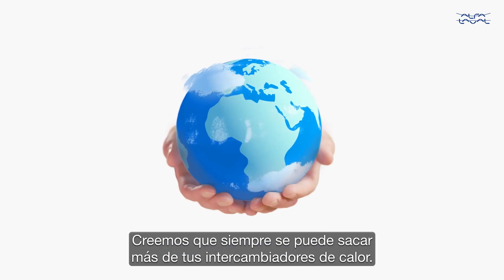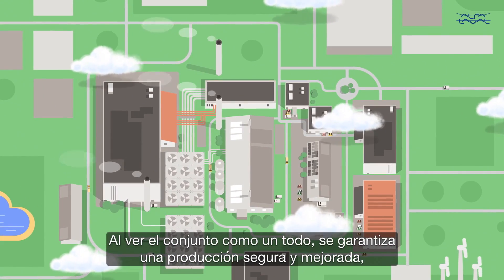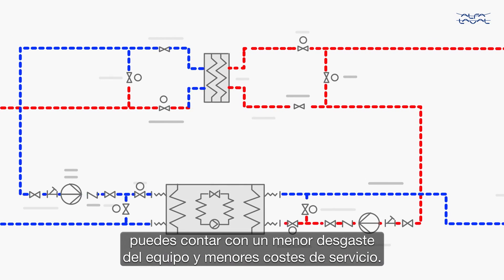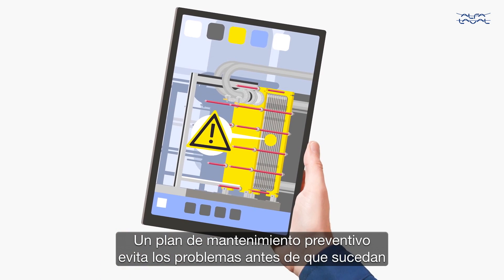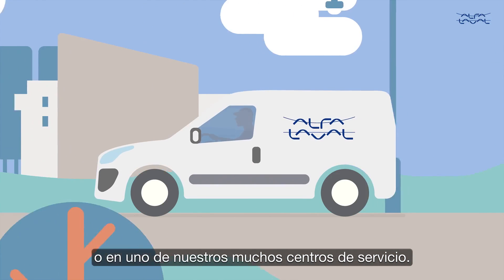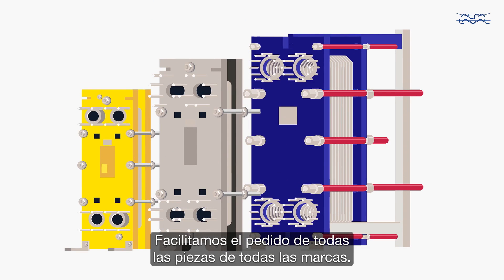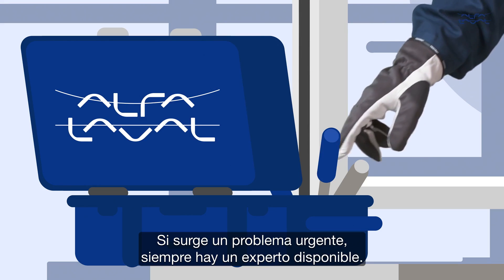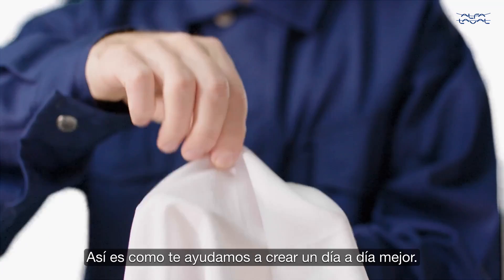Servicio de intercambiadores de calor de placas para todas las marcas - Alfa Laval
Alfa Laval es su mejor socio para optimizar el rendimiento de todos sus intercambiadores de calor de placas, independientemente de la marca.
Casi 90 años de experiencia en intercambiadores de calor de placas nos avalan: puede estar tranquilo con su equipo en nuestras manos. Disponemos de centros de servicio, redes de servicio de campo y socios de servicio en todo el mundo listos para prestarle apoyo.

Contratando los servicios de Alfa Laval, usted obtiene:

Análisis del sistema y asesoramiento de optimización
Mantenimiento preventivo para evitar problemas
Piezas de repuesto para todas las marcas de intercambiadores de calor de placas instalados
Identificación de las necesidades de repuestos críticos y de largo plazo
Asistencia de emergencia, disponible 24 horas al día, 7 días a la semana
¡Y mucho más!